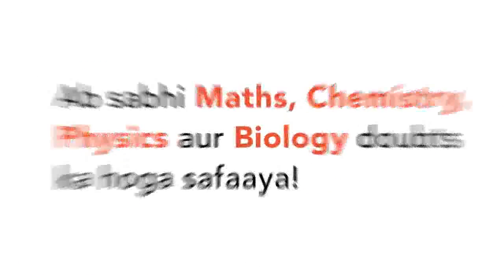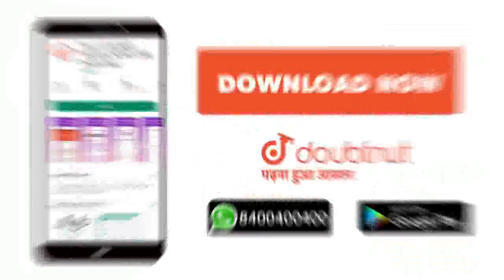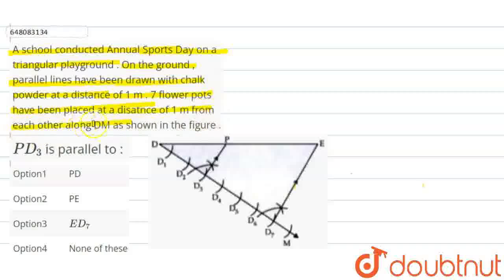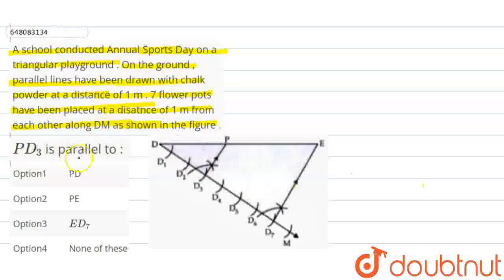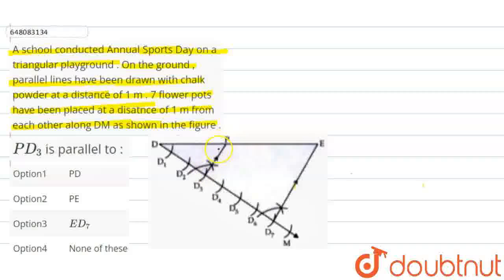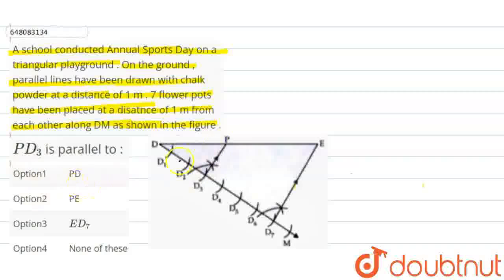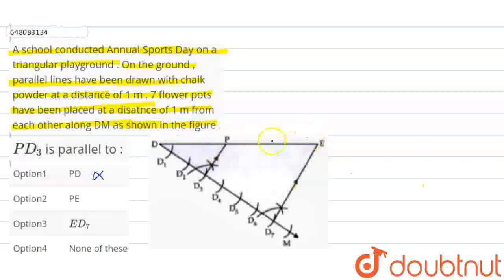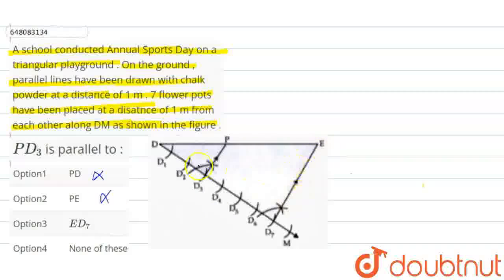A school conducted Annual Sports Day on a triangular playground . On the ground , parallel lines...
A school conducted Annual Sports Day on a triangular playground . On the ground , parallel lines have been drawn with chalk powder at a distance of 1 m . 7 flower pots have been placed at a disatnce of 1 m from each other along DM as shown in the figure .PD_(3) is parallel to :
Class: 10
Subject: MATHS
Chapter: CONSTRUCTIONS
Board:CBSE

👉 Have Any Query? Ask Us.